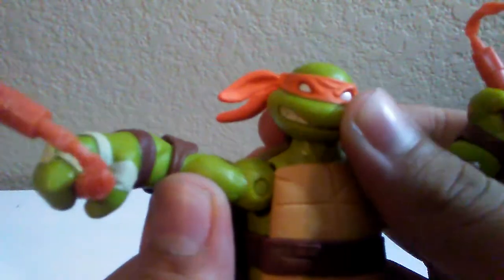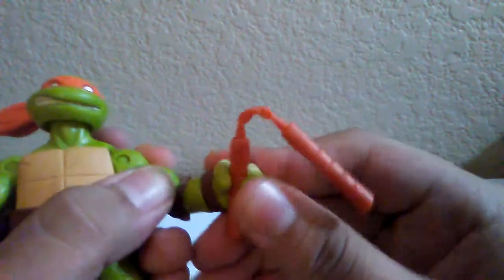TMNT Mikey 2012 review